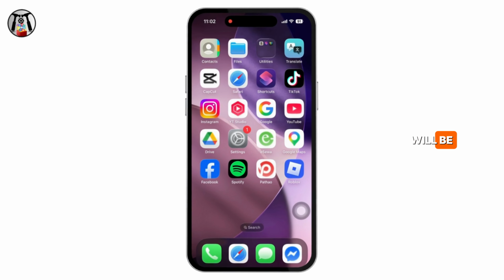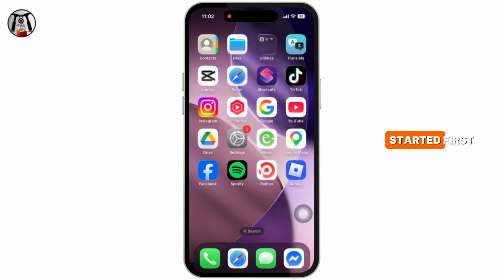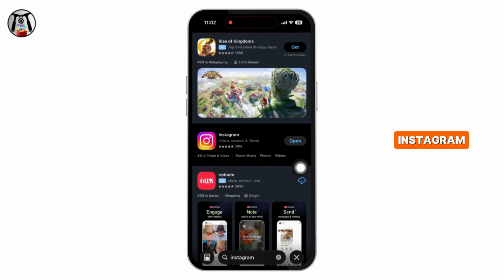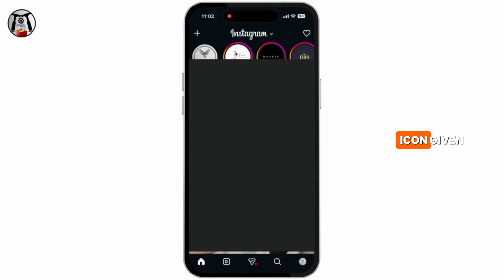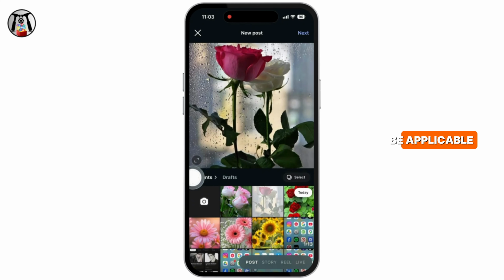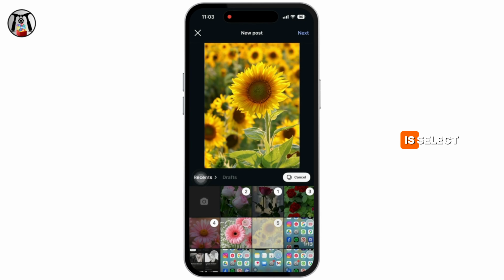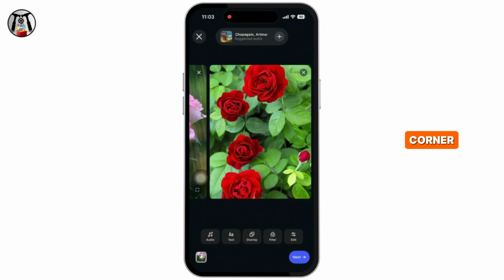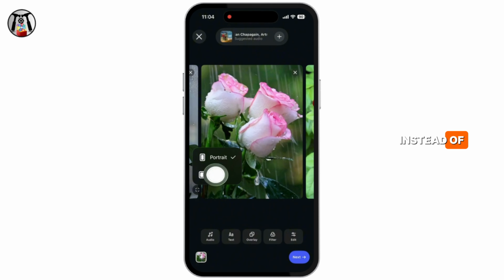How to Upload Full Size Photos on Instagram (Working Method)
HOW TO UPLOAD LONG PHOTOS ON INSTAGRAM is a step-by-step guide showing how to post full-size or long photos on Instagram without cropping in 2026.

In this video, you will learn HOW TO UPLOAD LONG PHOTOS ON INSTAGRAM using simple steps such as updating Instagram, selecting photos, changing aspect ratio settings, and posting images in full portrait size.

This tutorial is useful for Instagram users who want to upload full-length photos, avoid cropping issues, and improve their post quality for better engagement.

Follow these quick steps to upload long photos on Instagram properly without losing image quality.

👉 UPLOAD LONG PHOTOS ON INSTAGRAM easily using this guide.

⏱️ Timestamps:

0:00 – Introduction & What You Will Learn
0:05 – Step 1: Update Instagram App
0:15 – Step 2: Open Instagram and Tap Plus Icon
0:25 – Step 3: Select Photo(s) from Gallery
0:40 – Step 4: Open Aspect Ratio Settings
0:55 – Step 5: Choose Portrait / Full Size Mode
1:05 – Step 6: Post Your Photo
1:07 – Final Result & Wrap-Up